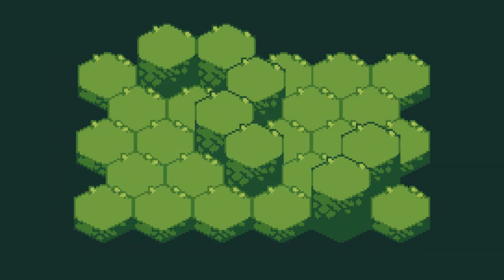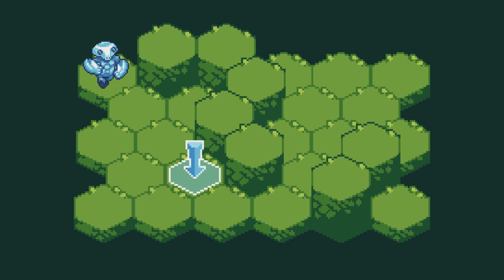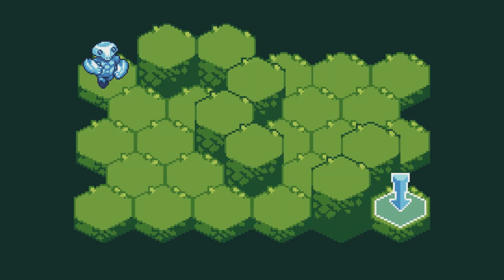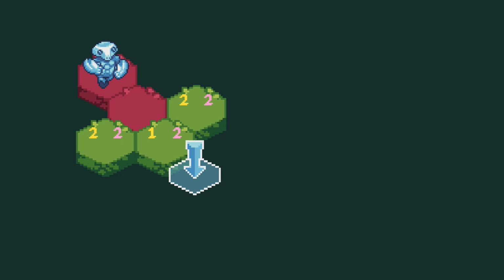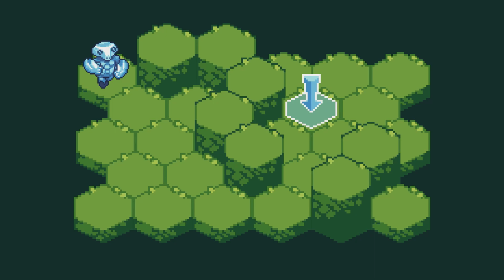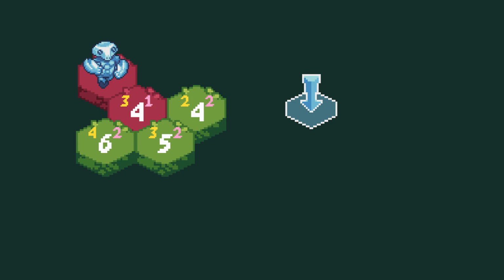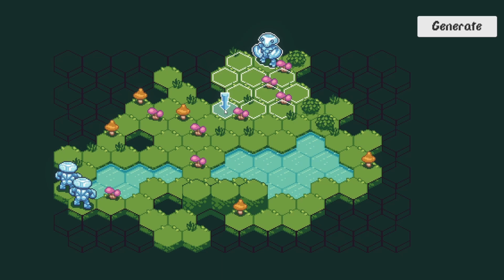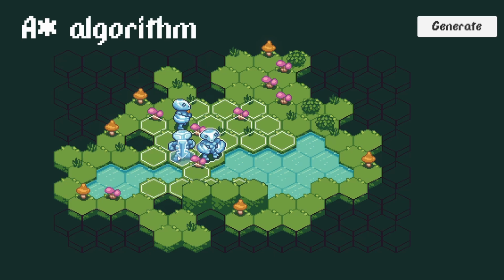Making Pathfinding For My Indie Game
Game making devlog. Today I am making pathfinding using A* algorithm.

If you want to support me AND play Primal Frey early:
If you want to collab or get in touch, let me welcome you to my:

Have a great day you generous internet person :)

00:00 - Intro
00:28 - Basic Ideas
01:34 - How to Choose Path
02:44 - Pathfinding
06:58 - End Result